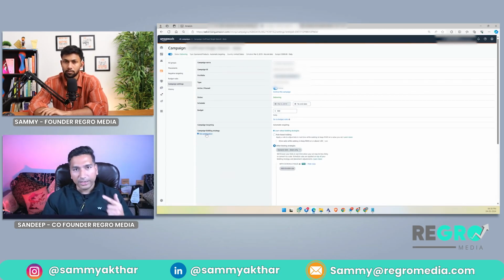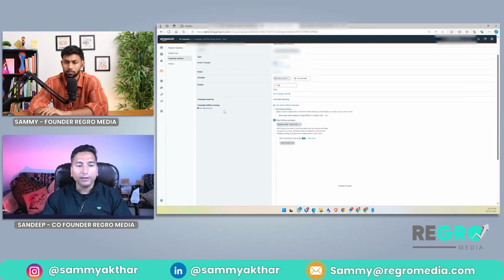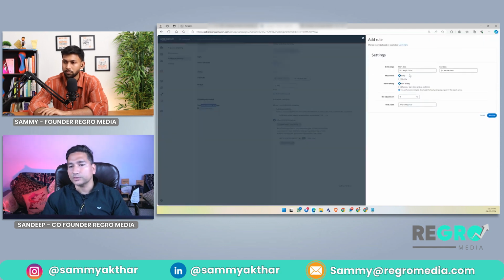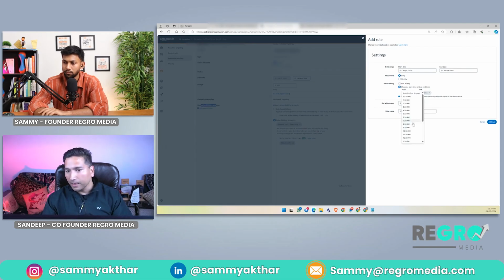🎯EP 9： PPC Roundtable Understanding Day Parting with three Brands doing $180k, $400k, $10k⧸month